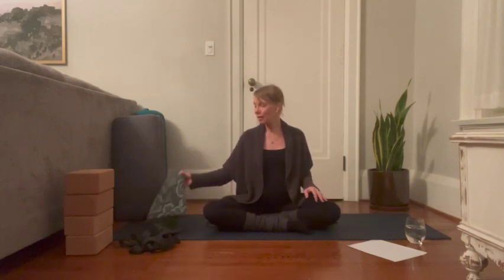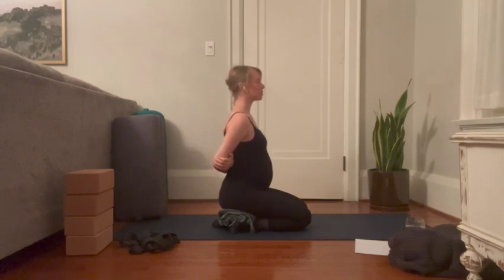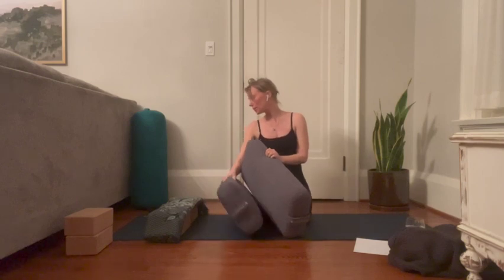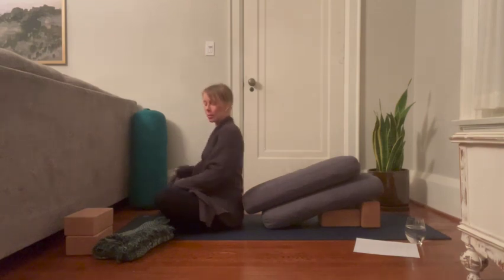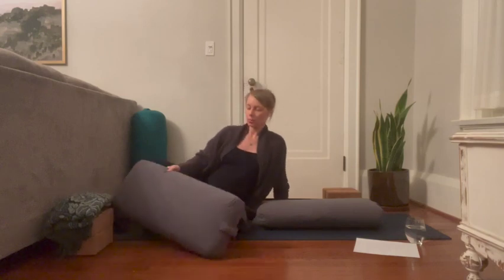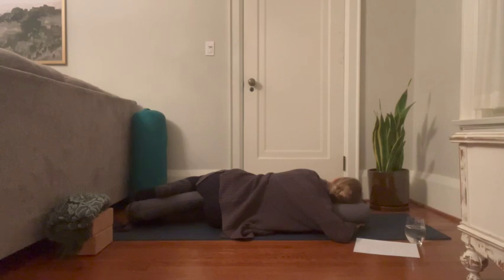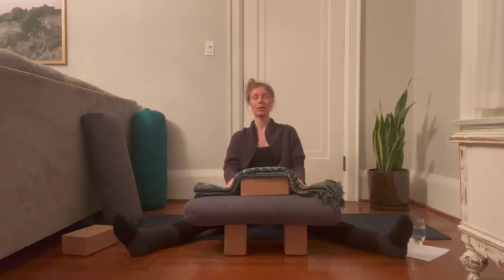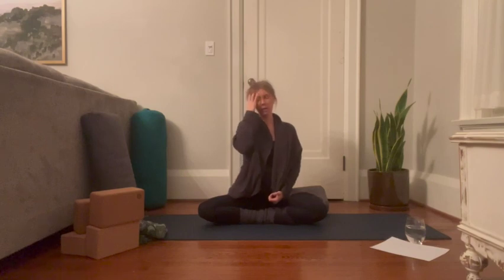Prenatal: Restore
A restful and reflective practice. Pause, find space and drop in to witness yourself open up to the changes and expansion happening within.

2-4 blocks, 2 bolsters, a strap and a blanket recommended.